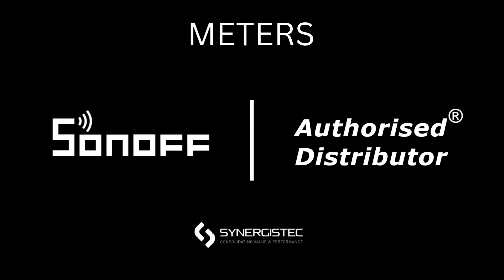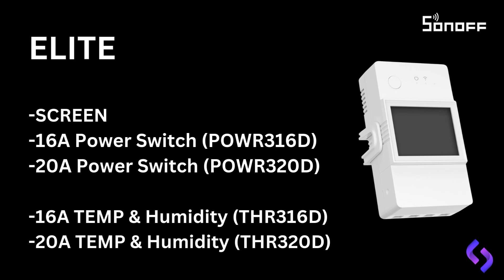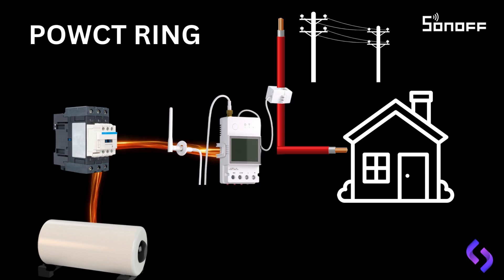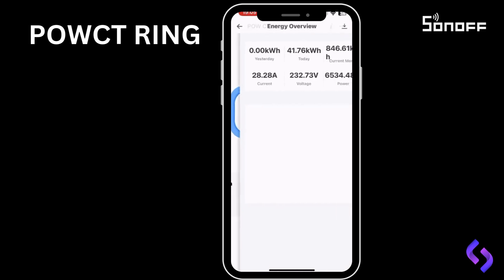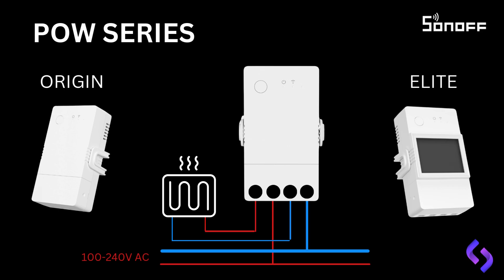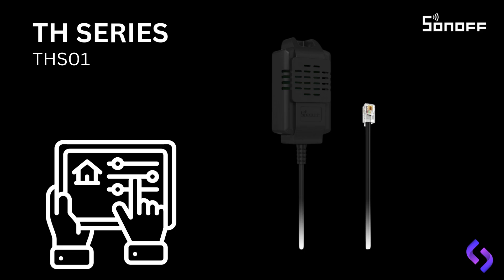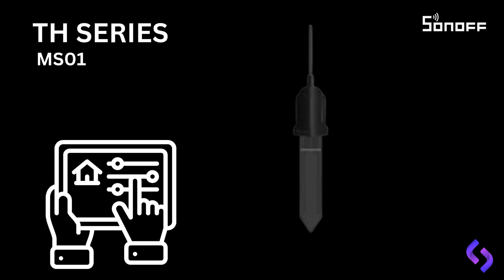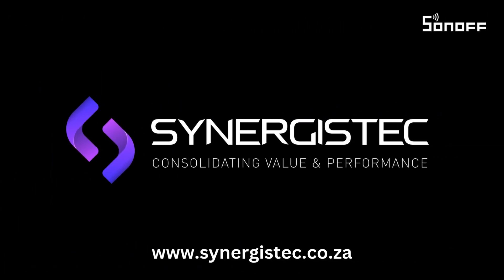Introduction to Sonoff Power Meters and Smart Sensors | Synergistec Official Guide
In this video, Synergistec, an official distributor of NRCS-approved Sonoff products, introduces the Sonoff POW and TH Series power meters and smart sensors. We’ll guide you through the key features of each product, including the POW316, THR316, and THR320, as well as the Elite versions with displays. You'll also learn how to connect and control these units through the E-WeLink app, integrate them with your smart home devices like Alexa and Google Home, and explore practical applications for home automation, energy monitoring, and irrigation control."

Topics covered include:

Overview of Sonoff POW and TH Series power meters and sensors
Detailed explanations of the ORIGIN and ELITE versions
Wiring diagrams and connectivity instructions
How to use the E-WeLink app for real-time monitoring and control
Applications of the THS01 Temperature & Humidity Sensor and WTS01 Waterproof Temperature Probe
Automating irrigation systems with the MS01 Moisture Sensor
Extending sensor reach with the RL560 Extension Cable
Where to buy Sonoff products online and get pricing information
Synergistec is a solutions-based company, and we are here to help you make your installations smarter and more efficient. or contact your sales representative.